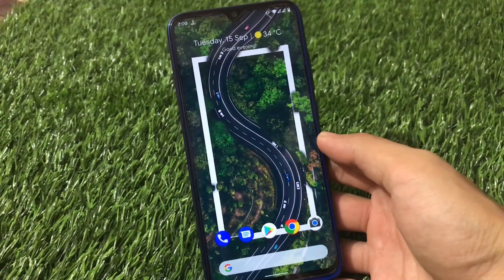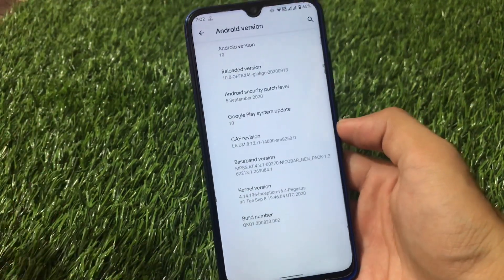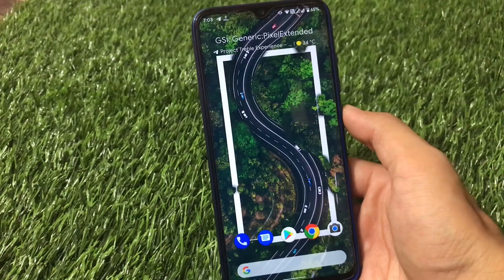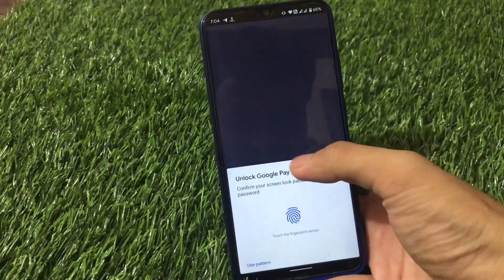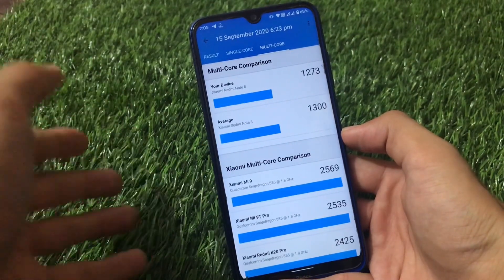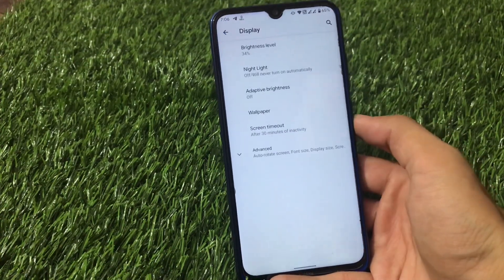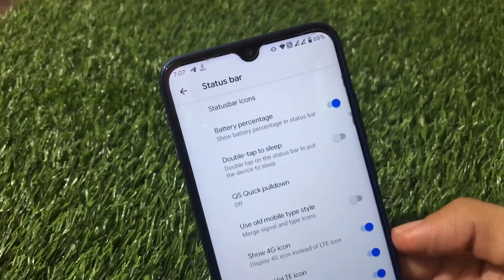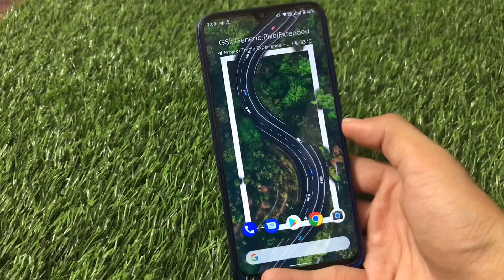ReloadedOS - A Pure CAF Experience for your Device | Asus , Xiaomi , Poco , Redmi 🔥🔥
In this Video, I am gonna show you "ReloadedOS - A Pure CAF Experience for your Device | Asus , Xiaomi , Poco , Redmi 🔥🔥" Make Sure to watch this video till the end to understand everything.